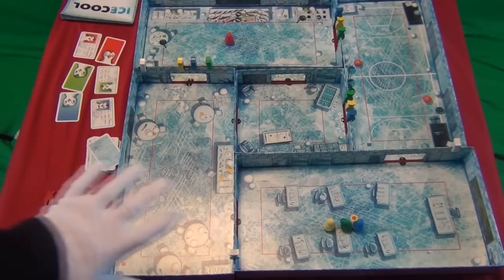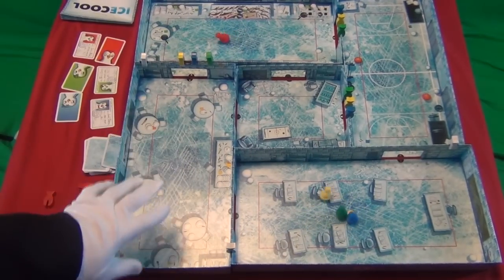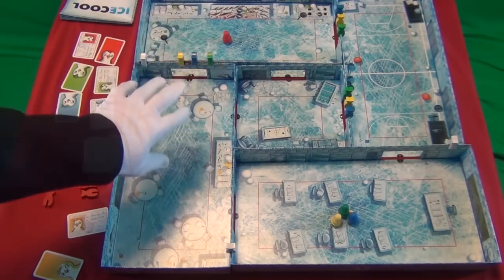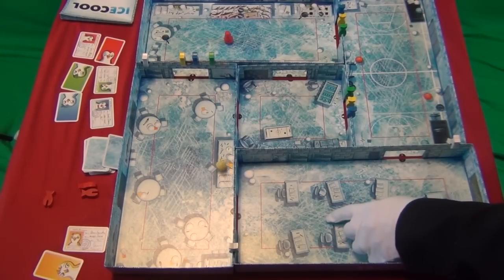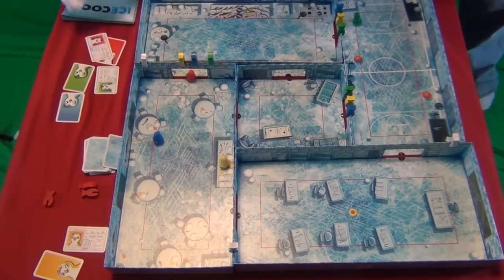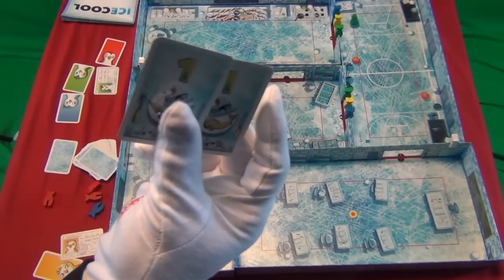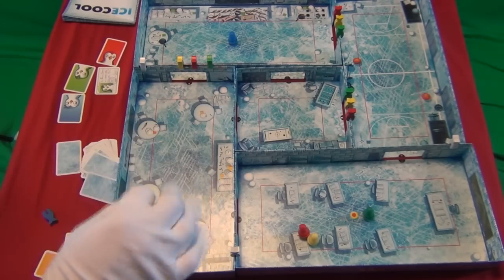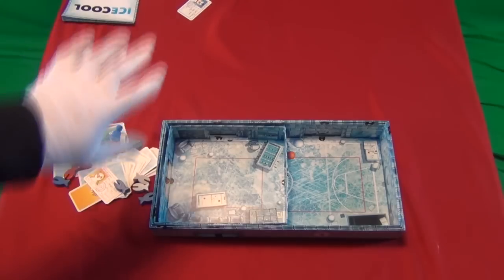What's This? A Pesky Penguin Reviews Ice Cool Board Game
Another thematic board game review from the Voice of E. This time, a particular penguin proffers his perspective on a diabolically dexterous and visually vivacious game of Ice Cool from Brain Games. What is his sinister scheme? Tune in to find out!